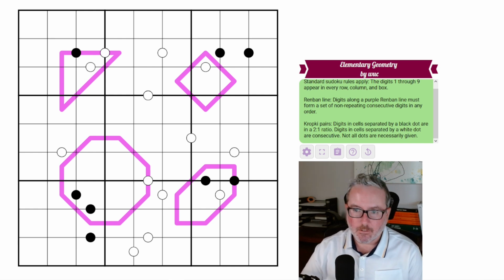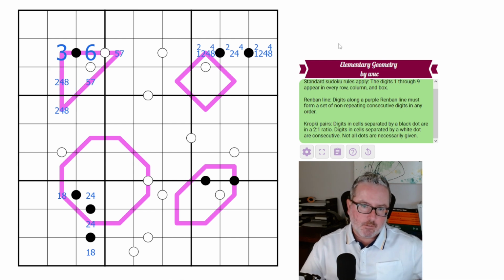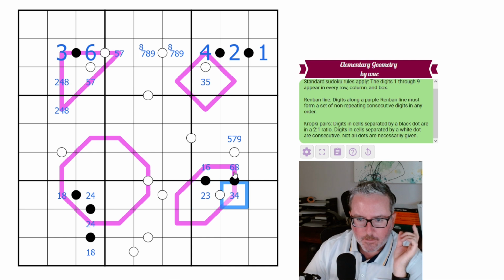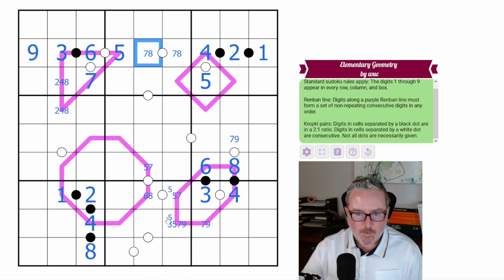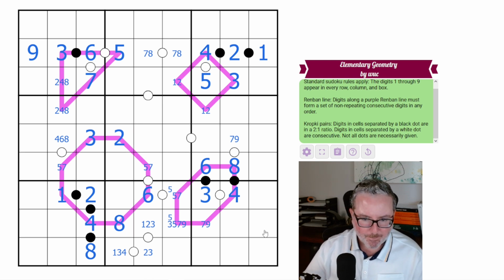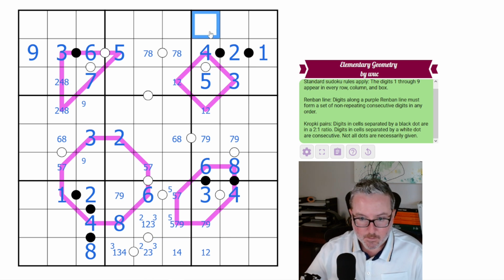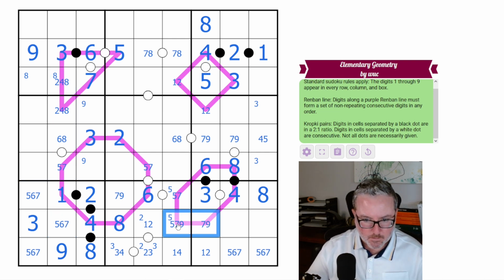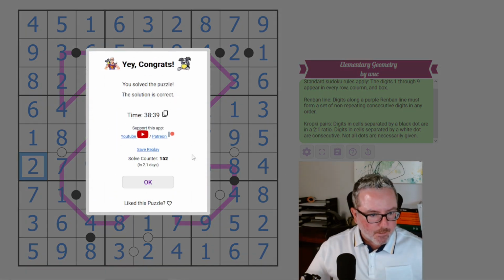Its Elementary my Good Man!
Logic Lemur solves 'Elementary Geometry' by wuc
A sudoku with Renban Lines and Kropki Pairs.

Rules:

-Standard sudoku rules apply: The digits 1 through 9 appear in every row, column and box.
-Renban line: Digits along a purple Renban line must form a set of non-repeating consecutive digits in any order.
-Kropki pairs: Digits in cells separated by a black dot are in a 2:1 ratio. Digits in cells separated by a white dot are consecutive. Not all dots are necessarily given.

Video Contents:
00:00 Intro and Rules
01:59 Sudoku Solve
39:04 Outro